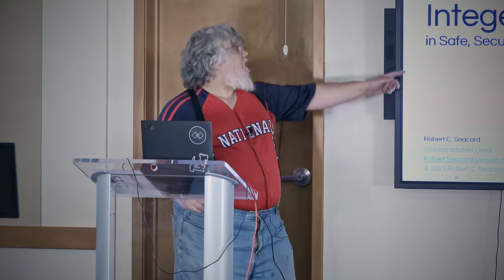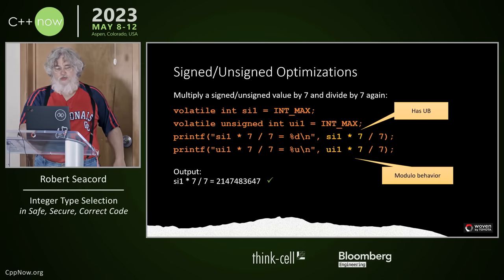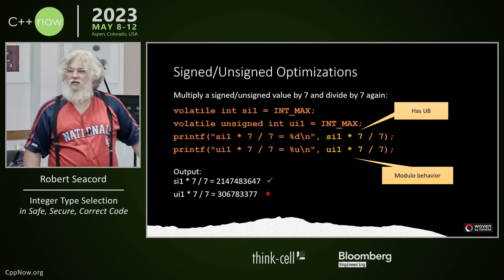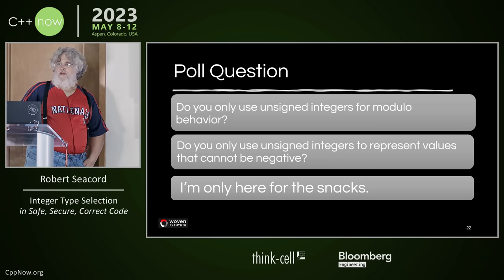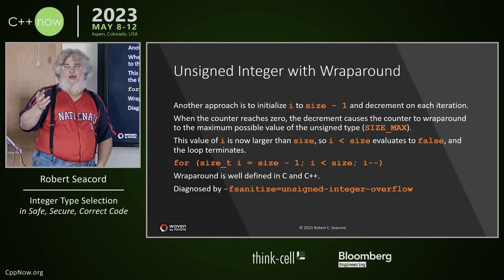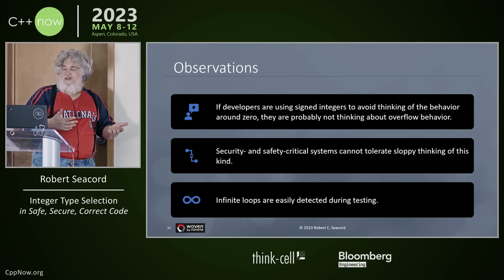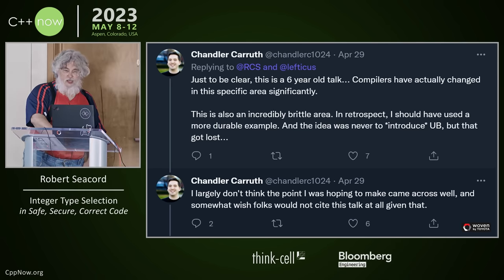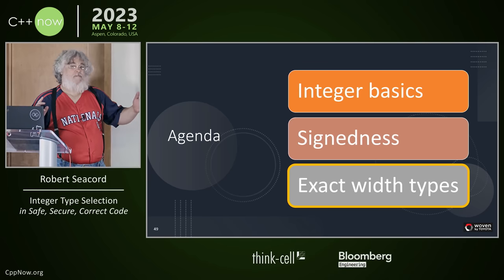Integer Type Selection in C++: in Safe, Secure and Correct Code - Robert Seacord - CppNow 2023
Proper integer type selection is a poorly understood topic which has lead to the standardization of problematic interfaces in C++, poorly designed safety requirements, and confusion amongst developers. This talk will help you determine which integer types to select, when to select them, and why. This presentation will cover such topics as signed versus unsigned integers and the use and misuse of exact width integers. We will discuss safety and security concerns associated with incorrect integer type selection.

Robert Seacord

Robert C. Seacord (born June 5, 1963) is the Standardization Lead at Woven, working with Toyota and its suppliers on quality software development. He is the author of books on C, C++, Java, computer security, legacy system modernization, and component-based software engineering.

Seacord began programming professionally for IBM in 1984, working in processor development, then communications and operating system software, and software engineering. He led the Secure Coding Initiative in the CERT Division of Carnegie Mellon University's Software Engineering Institute (SEI) in Pittsburgh, Pennsylvania until 1991, working on the User Interface Project. He also has worked at the X Consortium in Cambridge, Massachusetts, where he developed and maintained code for the Common Desktop Environment and the X Window System. He returned to SEI in 1996, working on component-based software engineering and joined CERT in 2003. He left CERT and the SEI and joined NCC Group in 2015, as a Technical Director.

Seacord was an adjunct professor in the Carnegie Mellon School of Computer Science and in the Information Networking Institute. He was also a part-time faculty member at the University of Pittsburgh. Seacord is on the Advisory Board for the Linux Foundation and a technical expert for the ISO/IECJTC 1/SC22/WG14 and ISO/IECJTC 1/SC22/WG21 international standardization working group for the C and C++ programming languages.